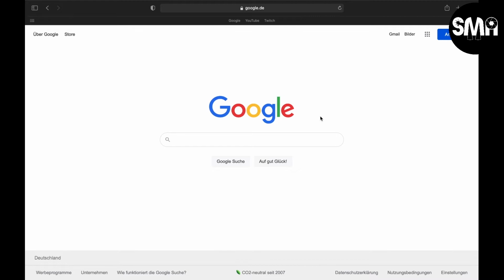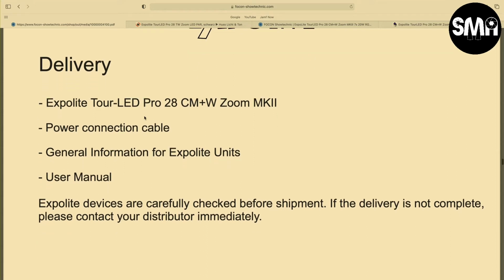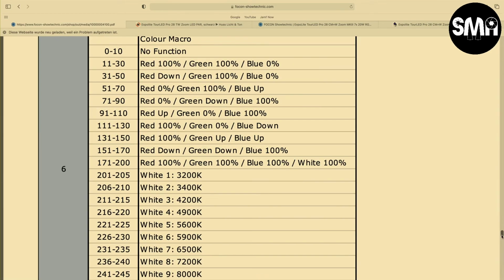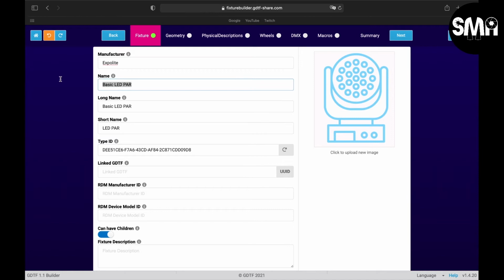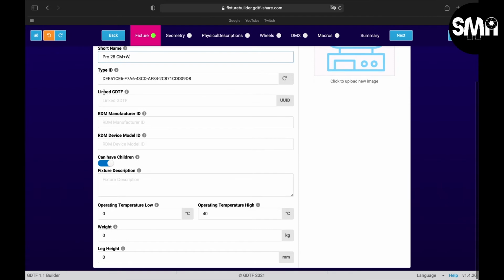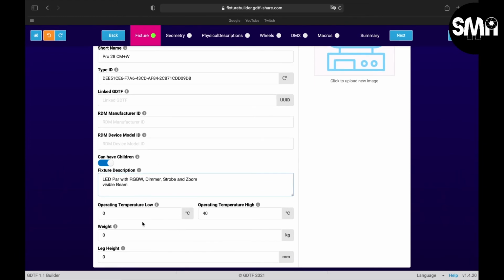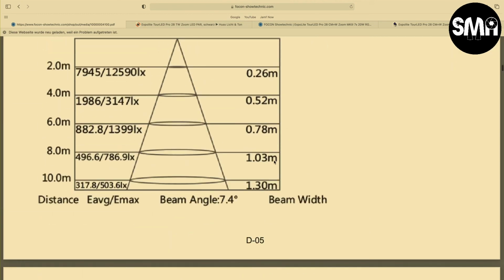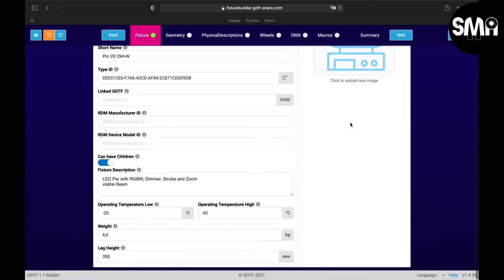03. gdft Fixture-Builder - FIXTURE - build an LED-Par from scratch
00:00 Titel
00:28 gdtf Website
00:37 gdtf-Builder
00:50 template Files
01:03 where I get the information
01:18 the Fixture we will build
03:45 start building the Fixture
09:51 Outro